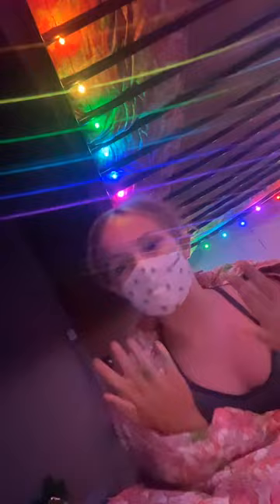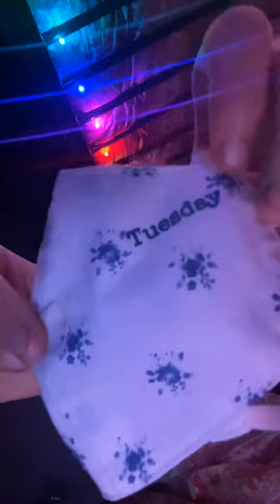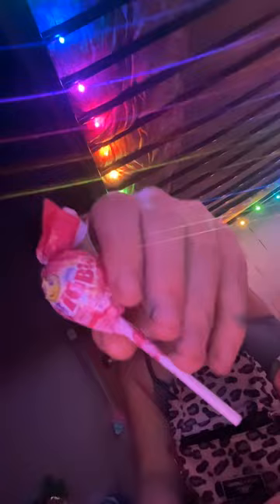💙what’s in my cosins bag💜